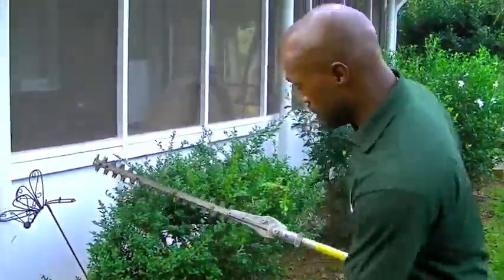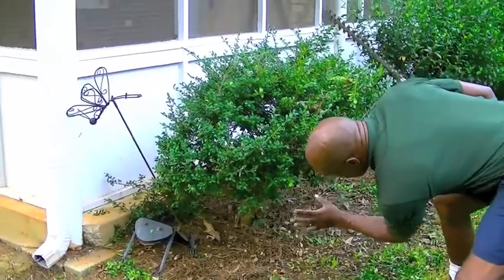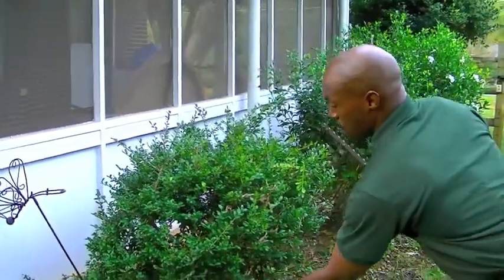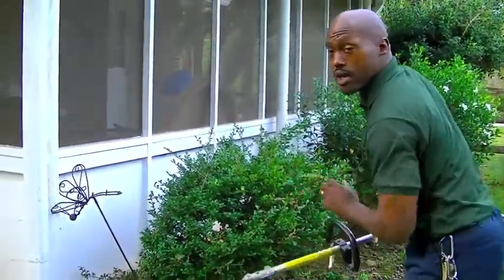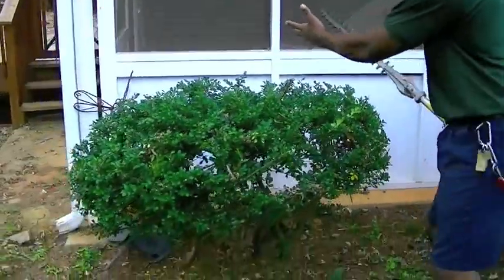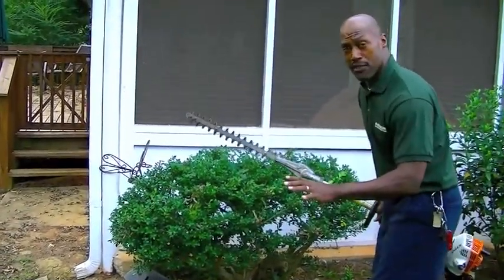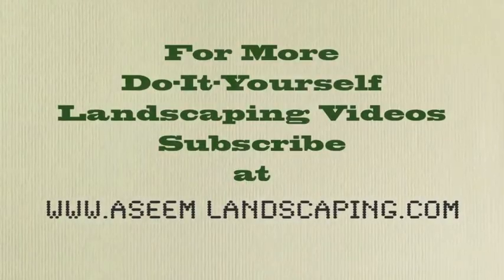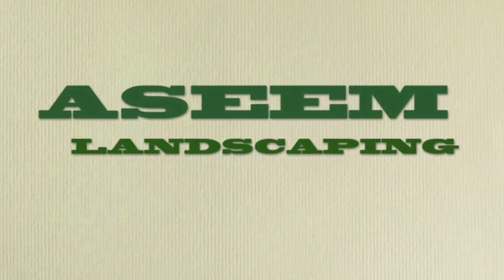Aseem Landscaping 1-Hedging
ASEEM EVANS of ASEEM LANDSCAPING shows do-it-yourselfers how to hedge/prune a Boxwood bush for the fall/winter seasons